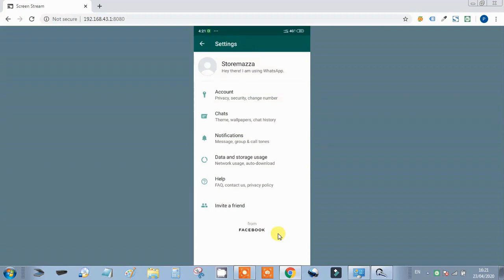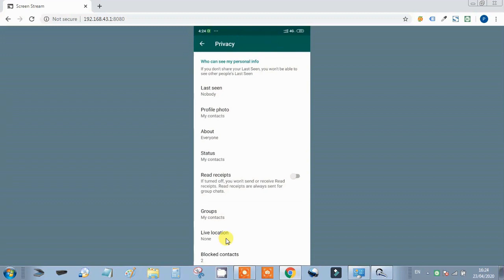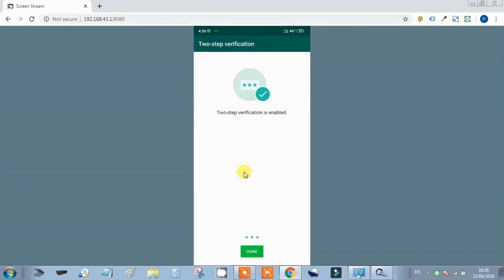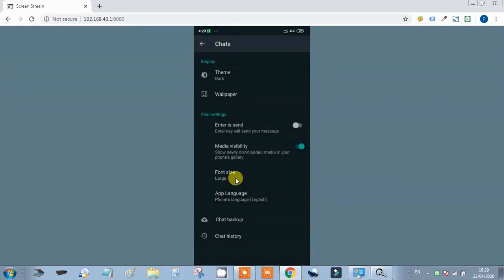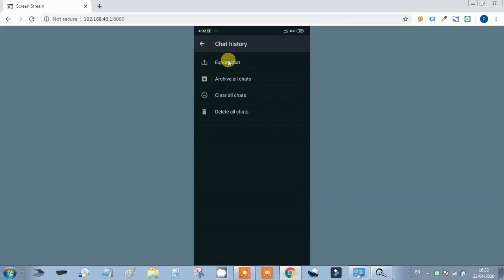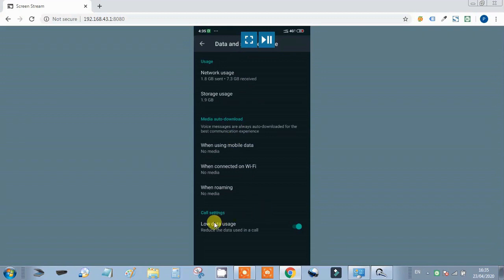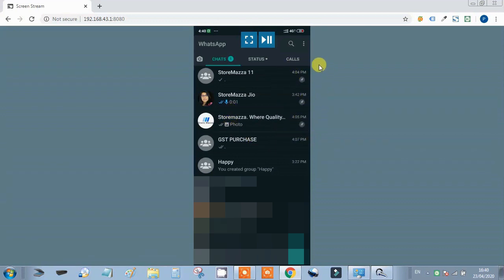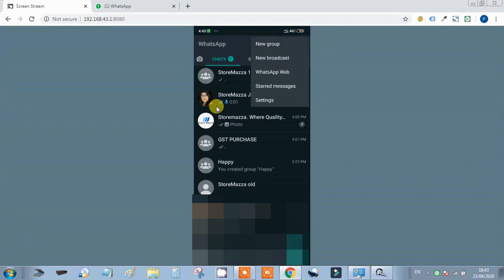Whatsapp tricks - whatsapp new cool trick 2020 || amazing trick for whatsapp 2020.Be a whatsapp pro.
Cool Whatsapp tricks - whatsapp whatsapp new secret trick whatsapp latest features new whatsapp feature android whatsapp hidden tricks secret whatsapp tricks whatsapp secret settings whatsapp hidden features whatsapp new update whatsapp new setting whatsapp hidden tricks hindi whatsapp hidden tricks 2019 whatsapp hidden features in hindi whatsapp tricks  whatsapp whatsapp video whatsapp tips and tricks whatsapp tricks secret whatsapp tricks hidden whatsapp features whatsapp secret tricks whatsapp lock whatsapp hide whatsapp new setting whatsapp new secret trick new whatsapp tricks whatsapp tricks 2019 tricks in whatsapp whatsapp status tricks whatsapp dark mode whatsapp secret chat whatsapp hidden tricks hindi cool whatsapp tricks  whatsapp delete for all whatsapp delete for everyone no time limit...  5 cool whatsapp tricks that everyone should know hope these new whatsapp tricks and tips 2019 version was much useful and unique content till now... 39 secret WhatsApp tips and tricks you might not know about

15 Cool WhatsApp Tricks You Should Know 12 Hidden WhatsApp Features That Will Save You From A Lot Of Unwanted Stuff 30 Latest WhatsApp Hidden Features, Tips, and Tricks To Know In 2020 Here are 32 WhatsApp tips and tricks that you should know about: 1